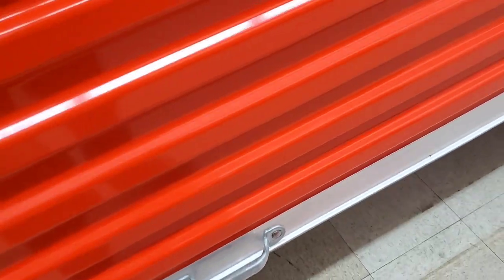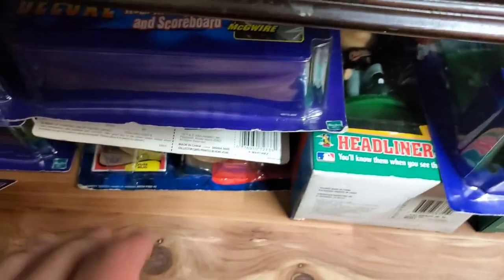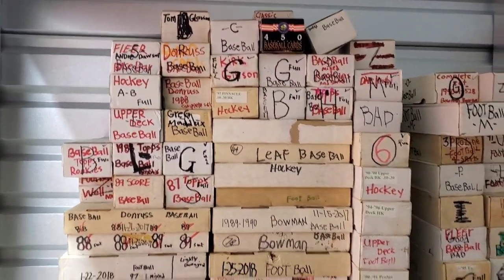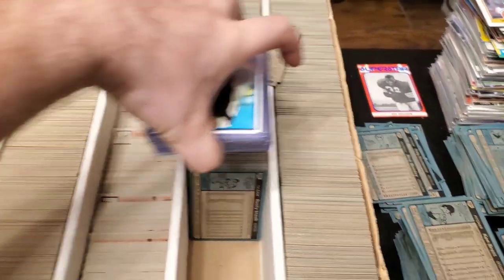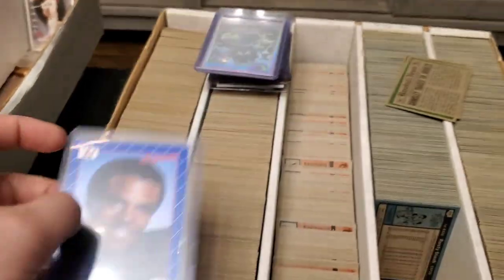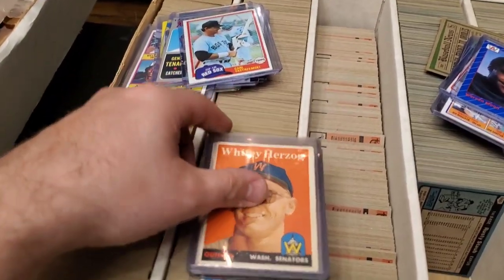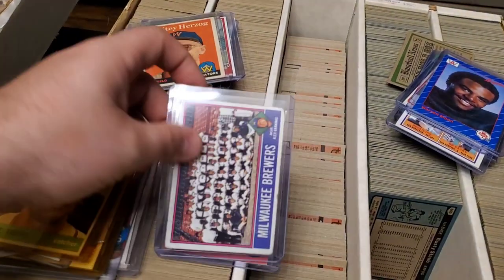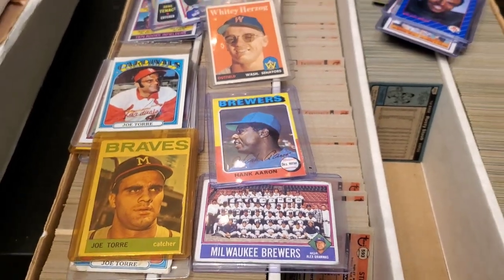MAJOR FIND IN STORAGE UNIT FILLED WITH SPORTS CARDS!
Today I go hunting in a storage unit filled with over a million sports cards looking for some gems!